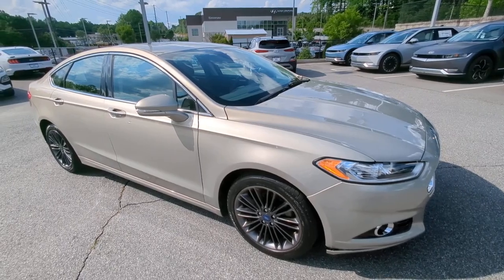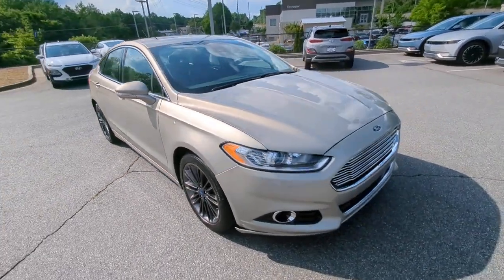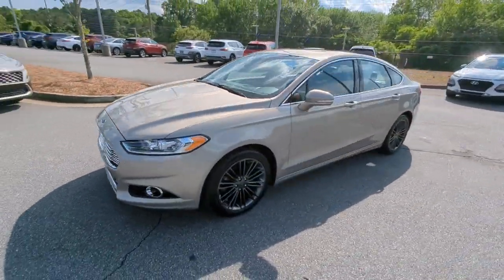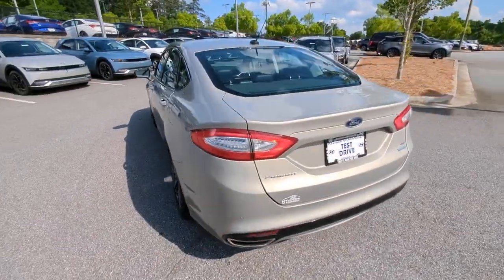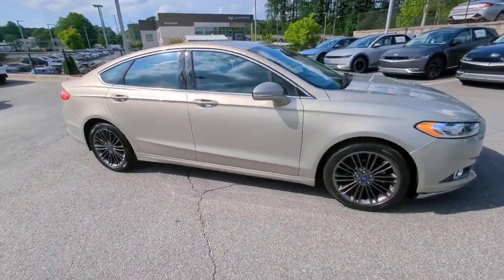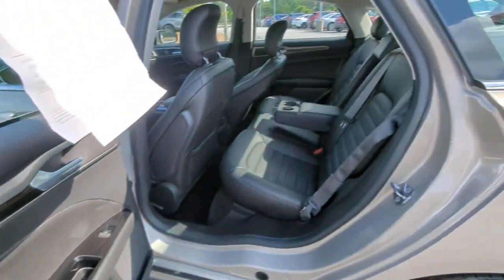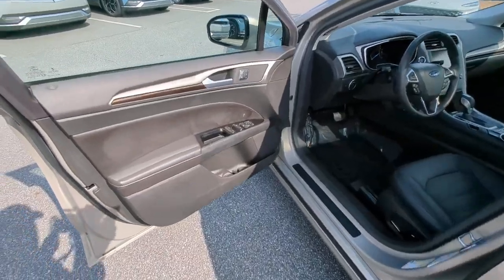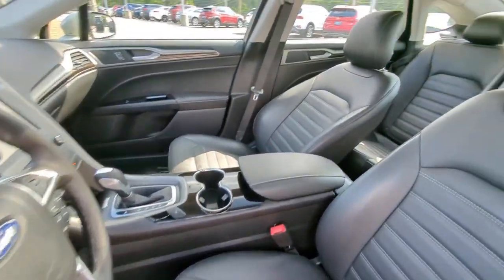2015 Ford Fusion Kennesaw, Marietta, Woodstock, Acworth, Roswell, GA H20913A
Used 2015 Ford Fusion SE available in Kennesaw, Georgia at Hyundai of Kennesaw. Servicng the Marietta, Woodstock, Acworth, Roswell, GA area.

Recent Arrival! Odometer is 59078 miles below market average!brbrBluetooth Hands Free 17 Painted Aluminum Wheels Delay-off headlights Exterior Parking Camera Rear Front Bucket Seats Fully automatic headlights Power driver seat Remote keyless entry Steering wheel mounted audio controls SYNC Communications & Entertainment System. 22/33 City/Highway MPGbrbrGold 2015 Ford Fusion SE FWD EcoBoost 2.0L I4 GTDi DOHC Turbocharged VCTbrbrbrAwards:br  * 2015 IIHS Top Safety Pick   * 2015 KBB.com 10 Best Sedans Under $25000   * 2015 KBB.com Brand Image Awards *Please contact dealer for full details. All prices do not include taxes estimated tax fees dealer documentary fee certification costs reconditioning costs and any installed equipment. *Limited warranties see dealer for details.